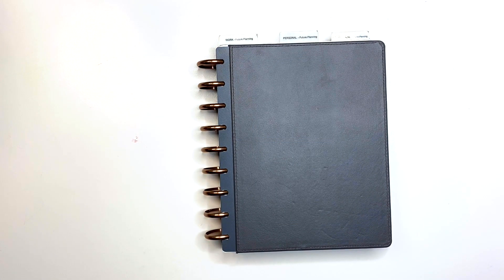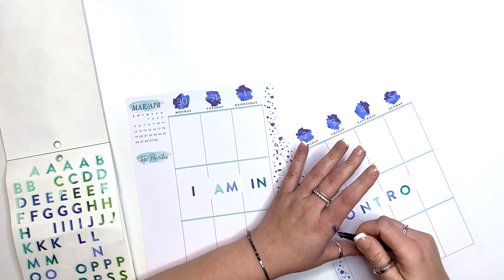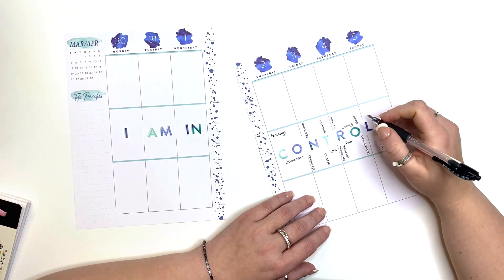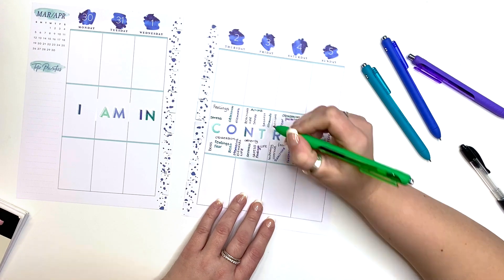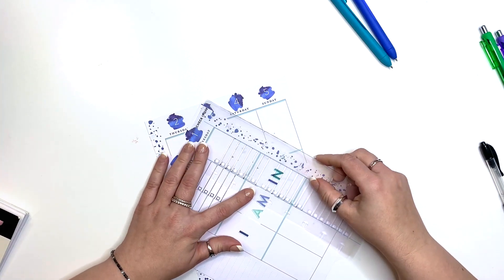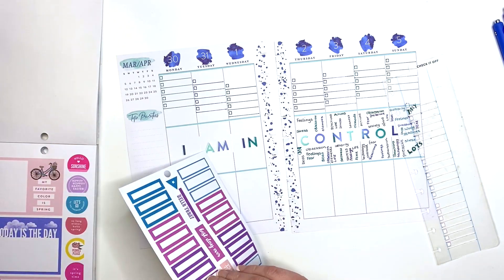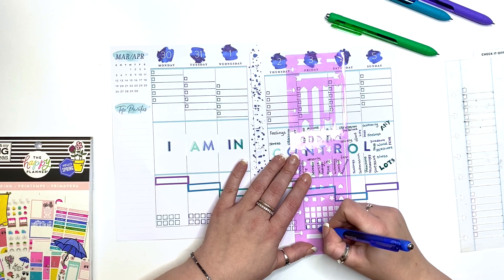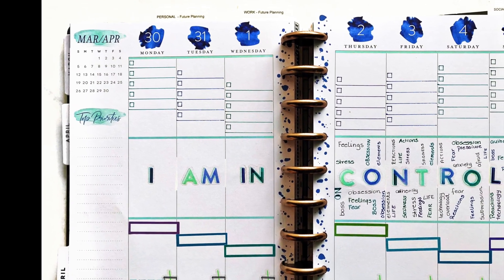Plan With Me | March 30-April 5, 2020 | You’re in Control Challenge | Collaboration RaleneCreates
March 30 is I'm in control day with that said myself and Ralane form RaleneCreates  have created a you're in control challenge - we asked all of you to create a spread that speaks control to you.Here is mine.

Happy Planning !

Pen organizer desk cube:

Homebody Planner :

It's your year to shine planner:

Teresa Collins Planner:

Happy Planner Colorful Boxes Sticker Book:

Zig Glue Pen:

Mini Tool Kit & Magnetic Mat by We R Memory:

3-1/2-Inch Gold-Plated, Stork Scissors:

Pilot G-2 pens:

The Happy Planner® Checklist Stencils:

Tombow whiteout correction tape:

Planner Basics Sticker book :

Stamping platform :

Fiskars Large Squeeze Punch

Fiskars X-Large Squeeze Punch

Snap on cover:

Happy Planner Expander Disc :